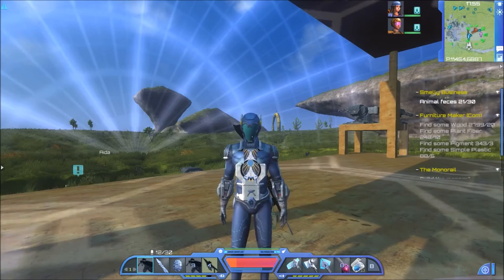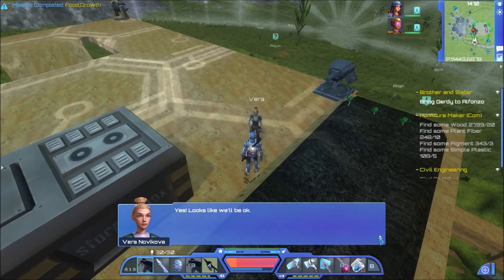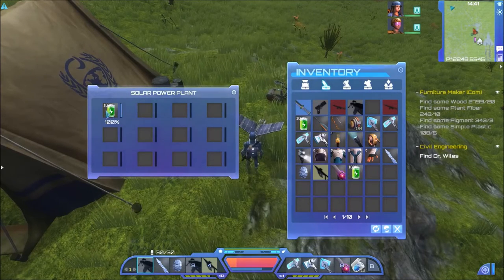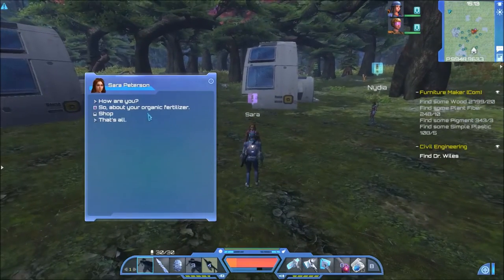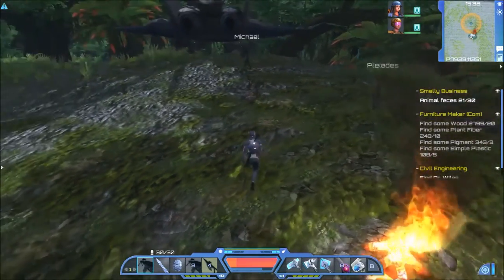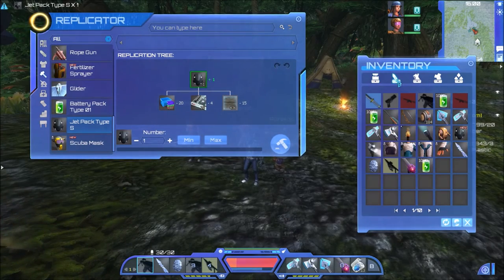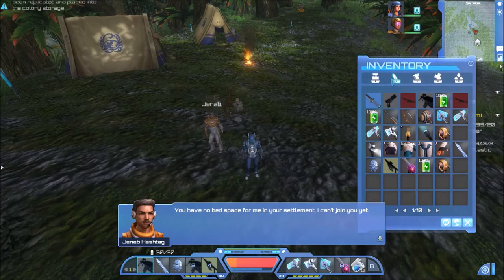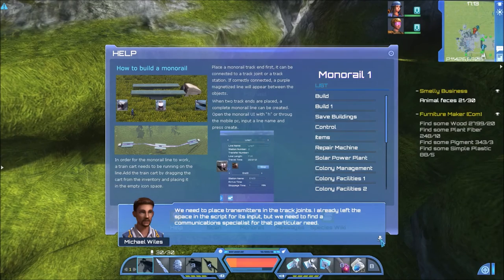Planet Explorer:s Beginner's Guide - EP16 - New Jetpack Harvesting Monorail Scripts (PC )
Published: December 26, 2016 Rev shows where to grab the upgraded jet pack, how and when to harvest you crops for the colony and he gets his hands on the monorail scripts to build a new transportation system.  Rev shows gameplay for Planet Explorers. With a full walkthrough / playthrough of the main story with all upgrades, mining, weapons, armors, planes, monorail, and all vehicles shown with gameplay and strategies. Planet Explorers is an open world sandbox adventure RPG game set on a distant planet. The game uses a new OpenCL calculated voxel system to allow players to change the terrain in any way, create new objects such as weapons, vehicles, objects, and do it anywhere.

The More You Know The More You Game!